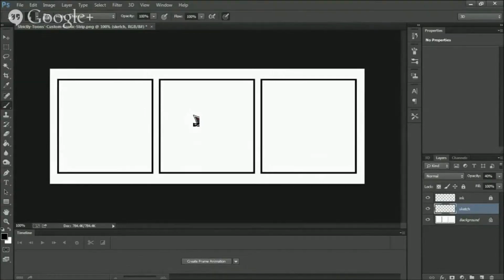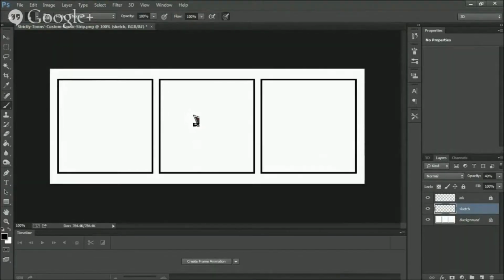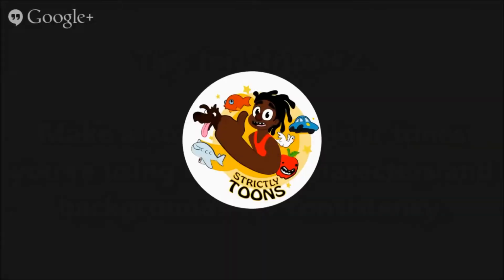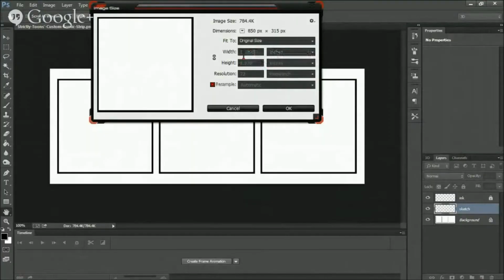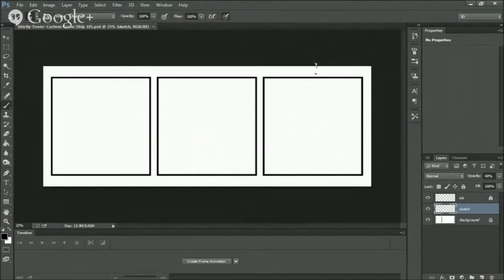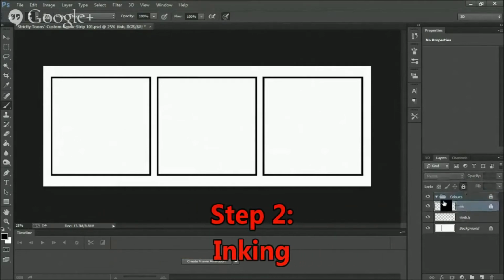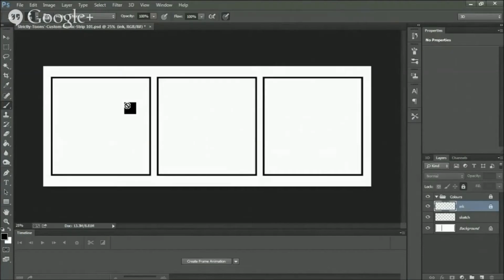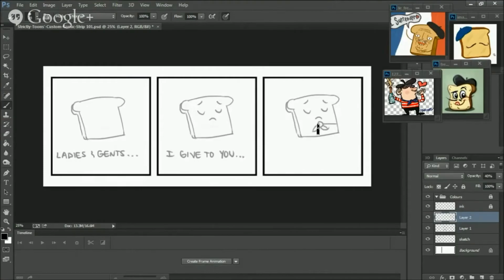COMIC STRIP GAGS "Making it in 3 panels"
Join us as we cover the basics of creating a simple comic strip. Comic Strips of this kind is very easy and VERY simple, all you'd need is the joke/idea.

***A comic strip template has been provided for you to download by clicking this

If you haven't liked our page, run over to this and hit that "Like" button!